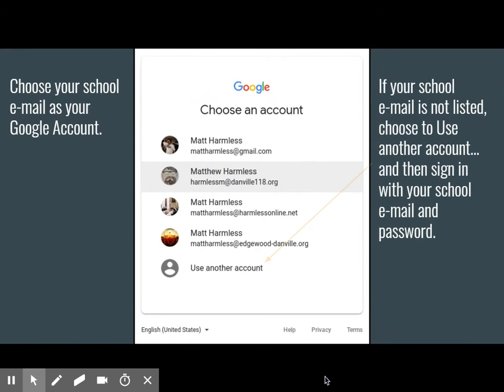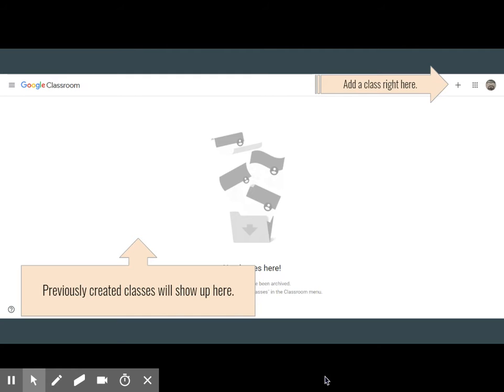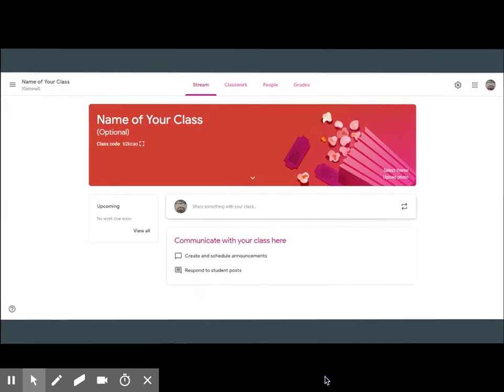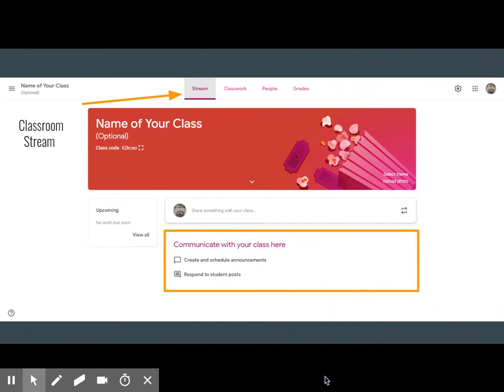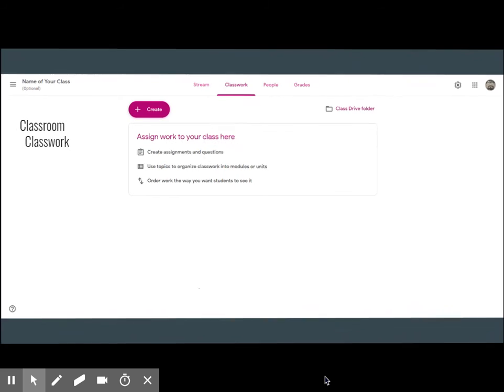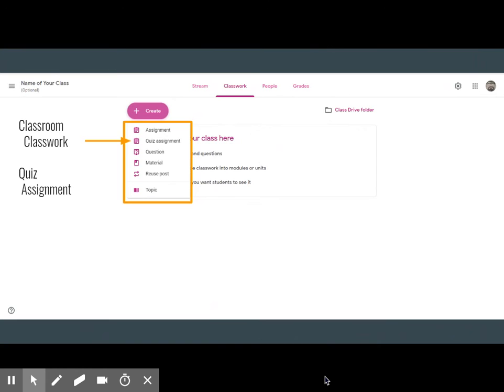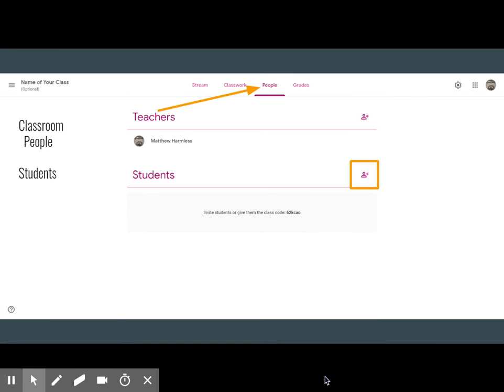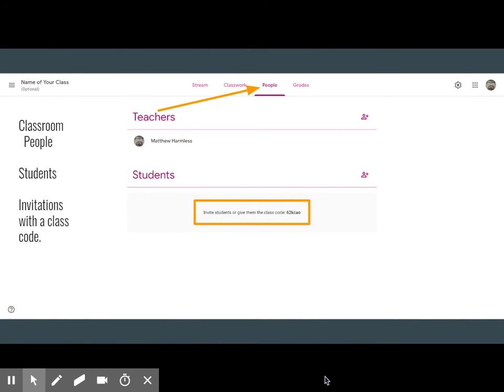Google Classroom Getting Started - Google Slides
Getting started with Google Classroom